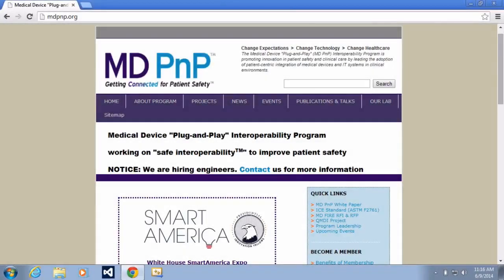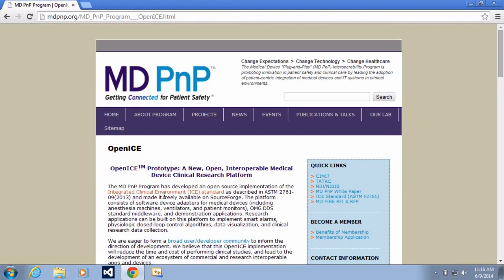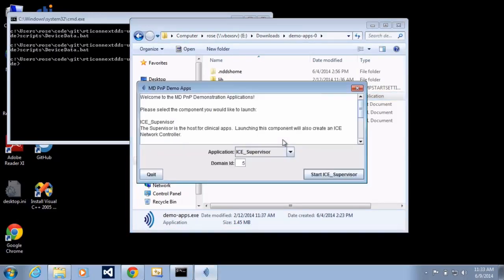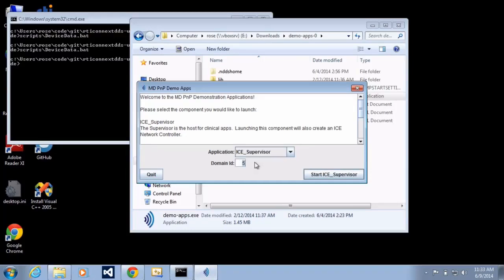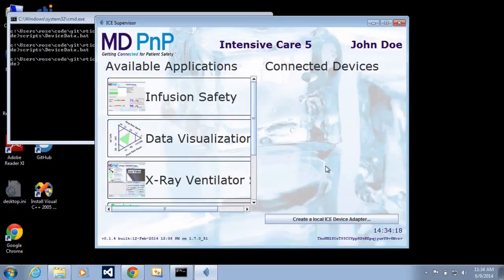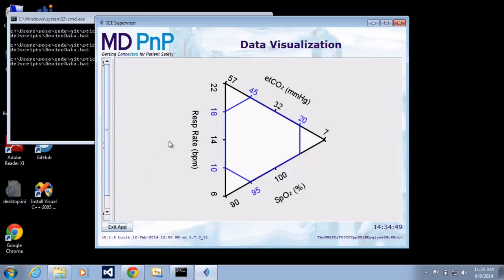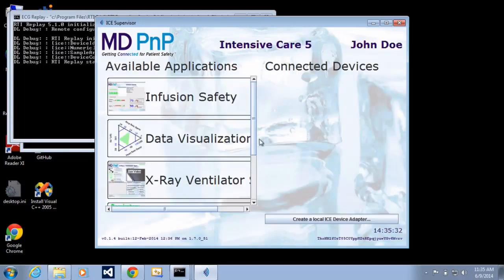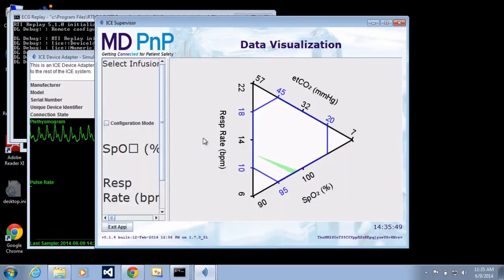Case + Code: Medical Devices - Integrating with MD PnP